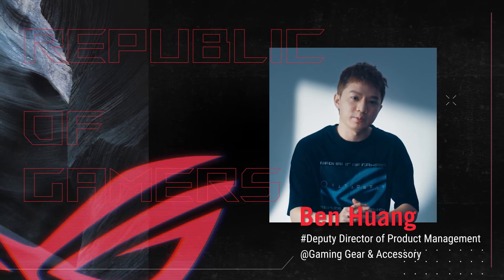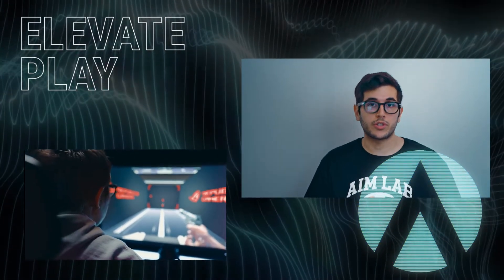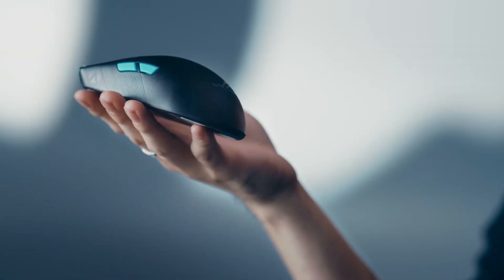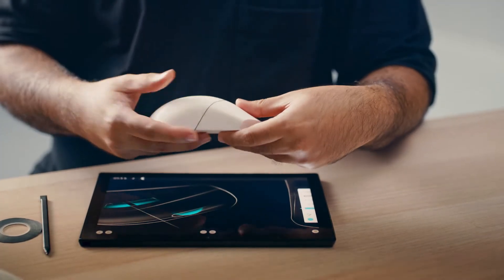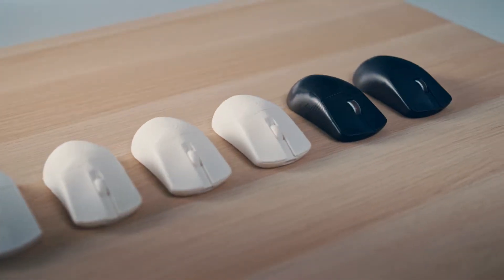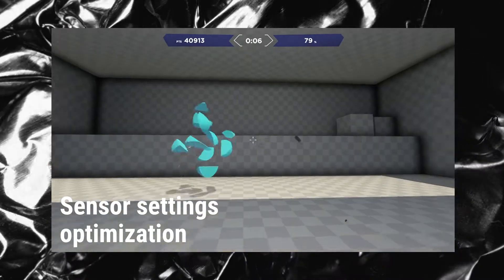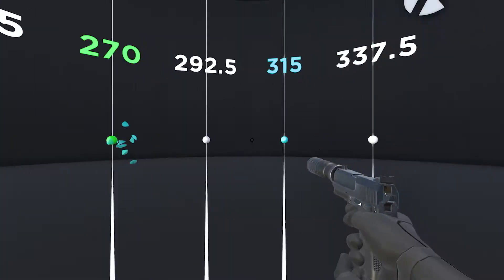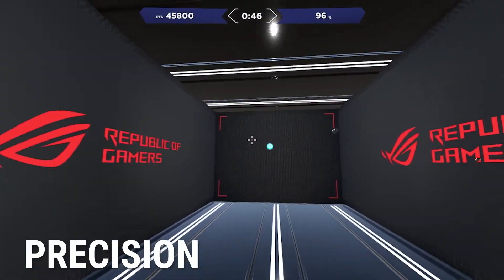ROG Harpe Ace Aim Lab Edition | Elevating Play through Collaboration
ROG and Aim Lab have joined forces to raise the bar for esports gaming with the ROG Harpe Ace Aim Lab Edition wireless gaming mouse. Designed for esports athletes and aspiring gaming professionals, this ultralight 54-gram mouse includes the Aim Lab Settings Optimizer feature that measures and analyzes gamer performance to create the best-possible settings combination, playing to your strengths.

Unleash the champion within―with the ROG Harpe Ace Aim Lab Edition.

ROG Harpe Ace Aim Lab Edition

The ultra-lightweight ROG Harpe Ace Aim Lab Edition is a 54-gram wireless gaming mouse with a pro-tested form factor, 36,000-dpi ROG AimPoint optical sensor, ROG SpeedNova wireless technology, tri-mode connectivity, ROG Micro Switches, five programmable buttons, and synergy profile setting functions with the Aim Lab Settings Optimizer.

ROG Hone Ace Aim Lab Edition

ROG Hone Ace Aim Lab Edition large-sized gaming mouse pad is designed to work with Aim Lab X ROG 360 task to help gamers improve their aim. The Hone Ace has a hybrid cloth surface for a smoother glide and better control, a water-, oil- and dust-repellent surface protective nano coating, and a soft nonslip rubber base.